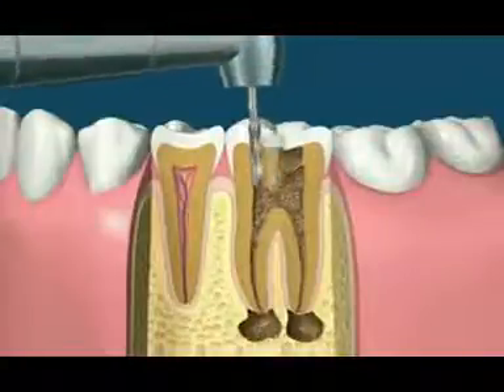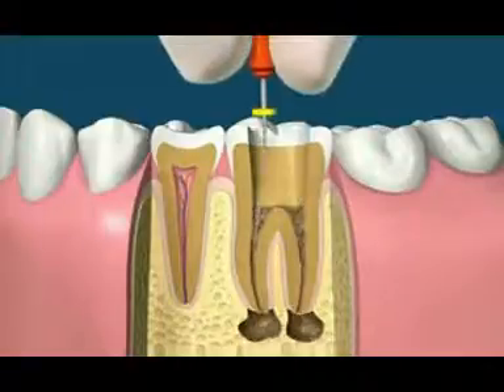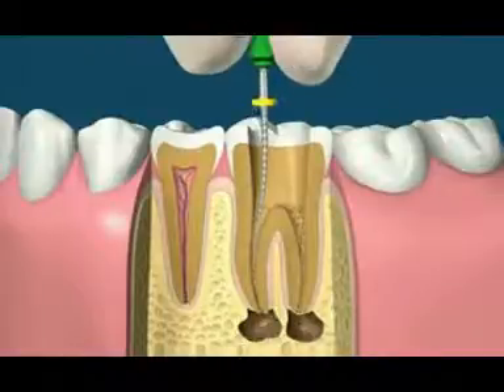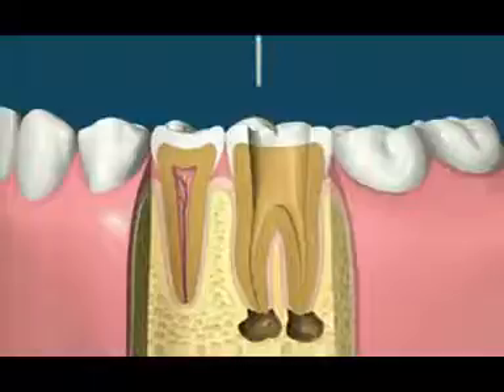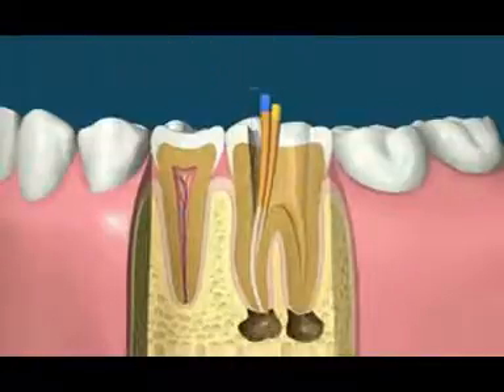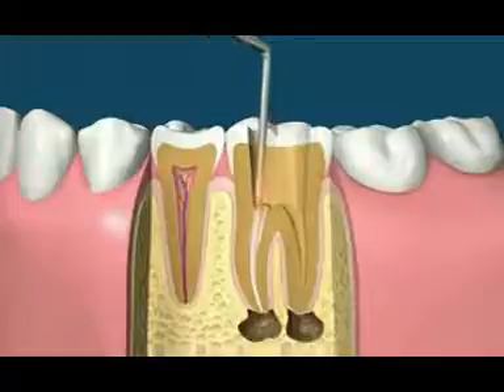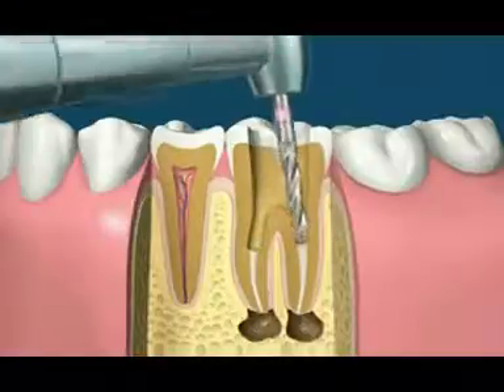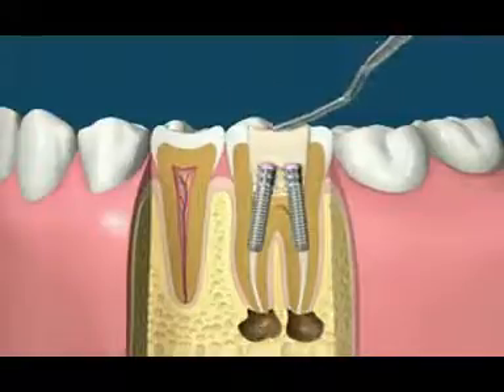Dental Sektörde Kullanılan Endodonti Cihazları ve Sarf Malzemeleri Kullanımı - Metco Dental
MORITA TriAuto ZX2 Endodontik Mikromotor Apeks Buluculu Endodontik Mikromotor

MORITA TriAuto mini Endodontik Mikromotor ve Anguldruva

Morita Root ZX mini Apeks Bulucu

MORITA DentaPort ZX Set OTR – Apeks Bulucu – Endo Motor – Anguldruva

MORITA DentaPort Root ZX Monitörlü Apeks Bulucu Modülü

MORITA DentaPort LED Polimerizasyon Lambası

MORITA Endowave Nikel Kanal Eğesi Titanyum Kanal Eğeleri

Ürünlerimiz Morita markalı olup Metco Dental güvencesiyle sunulmaktadır. Morita, dental lazer, dijital panoramik ve volumetrik tomografi cihazları, apeks buluculu endodontik motor gibi dental cihazların mucididir.